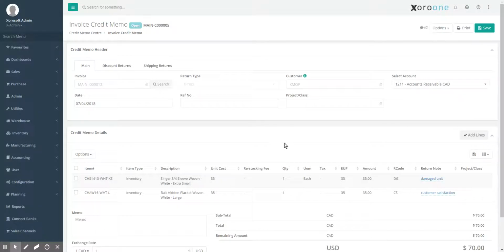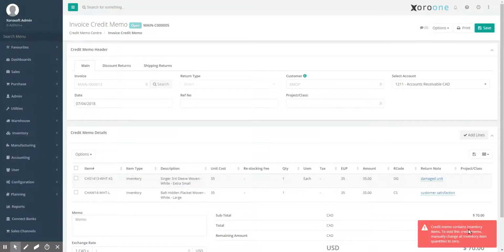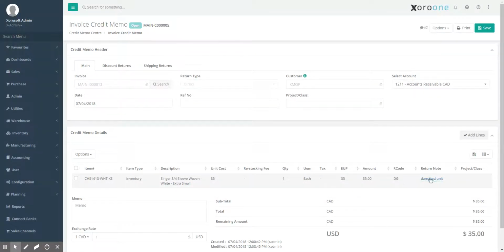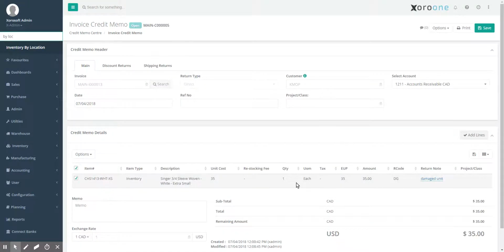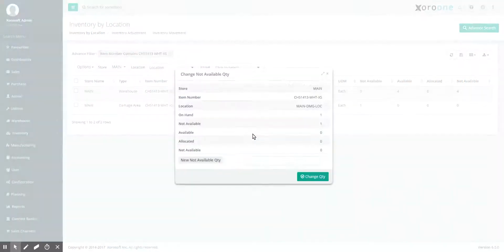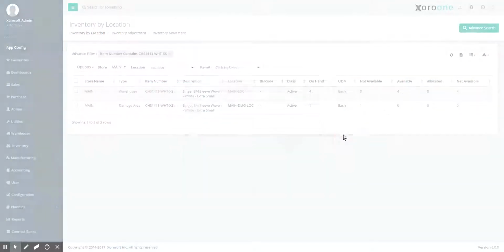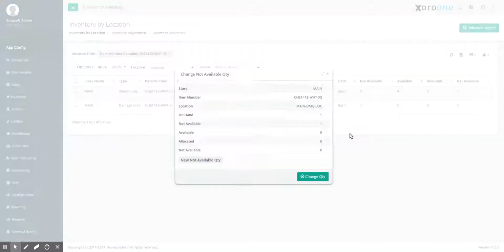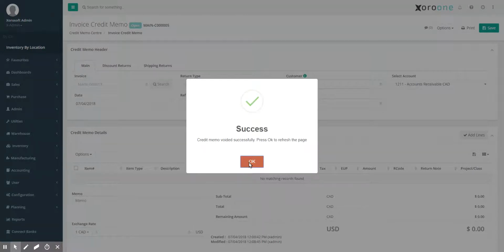XoroERP Sales Tutorial - Void Credit Memo